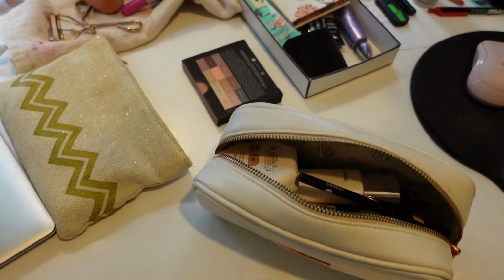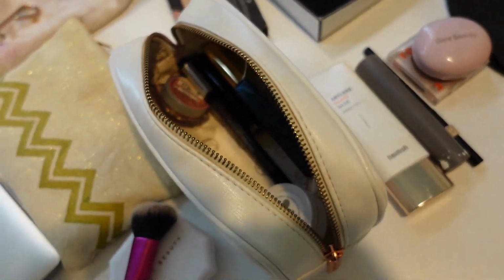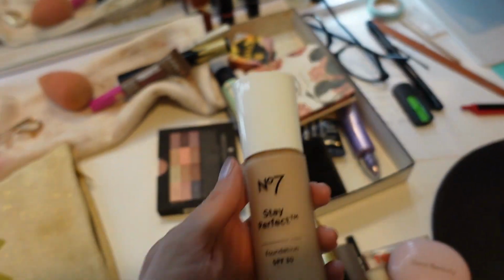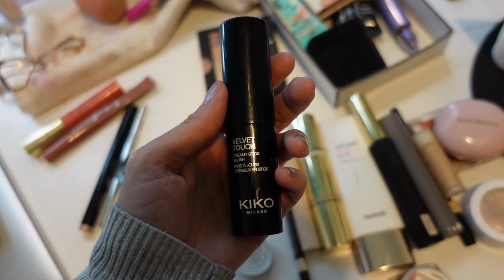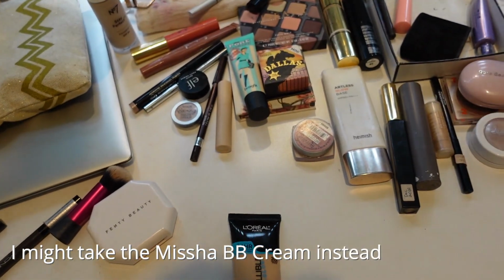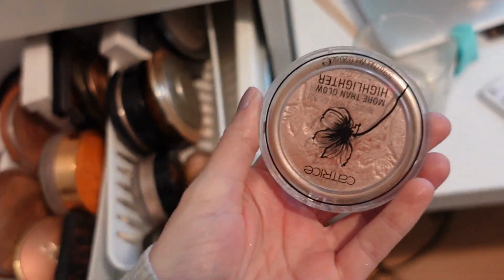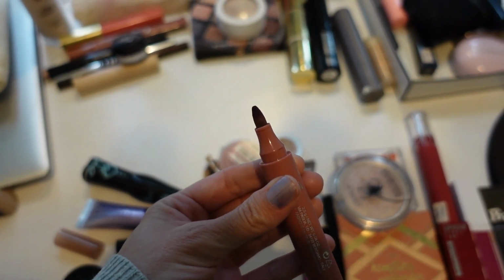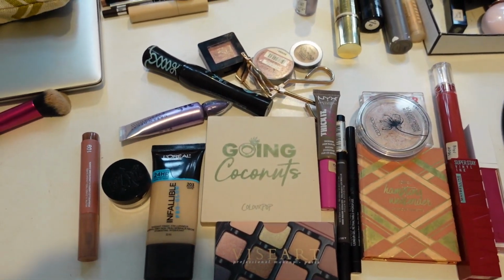Shop My Stash 2023 Series - Week 15 - Vegas Edition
Another different shop my stash this week, it's a travel edition round 2! Would love any tips or advice or suggestions you have on what I should bring with me to Las Vegas